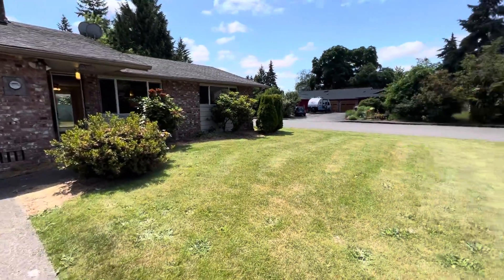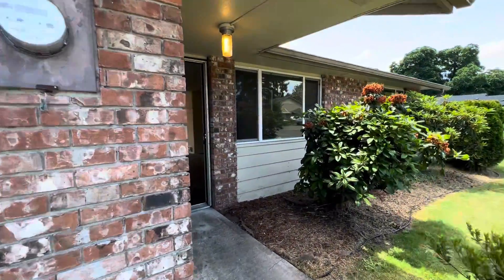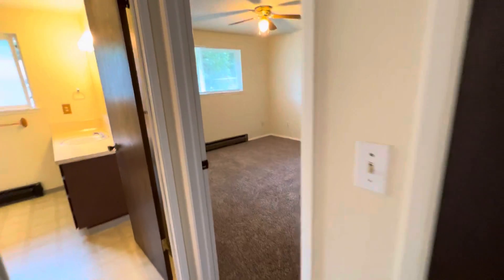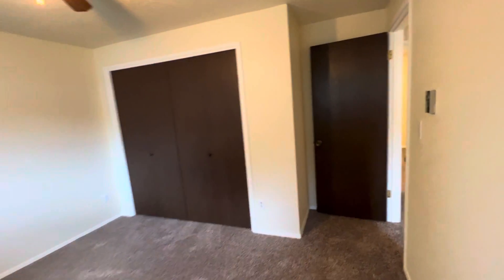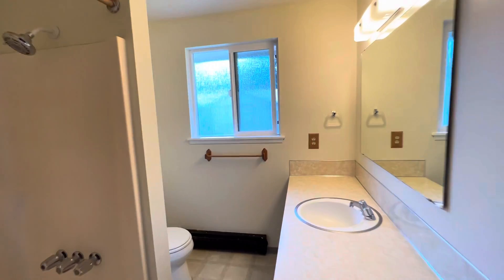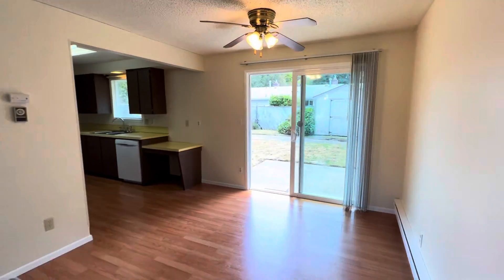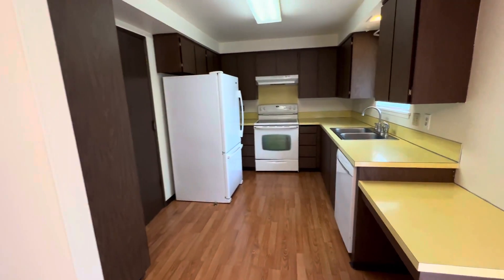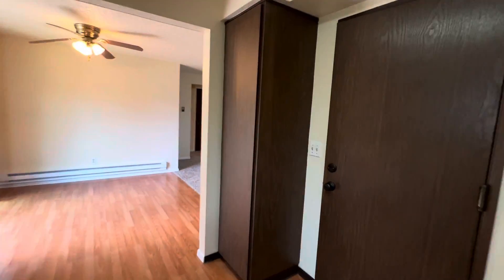Video Tour: 293 65th Ct SE, Tumwater